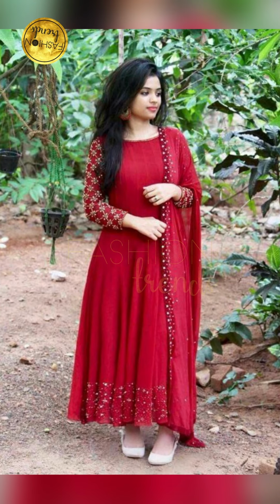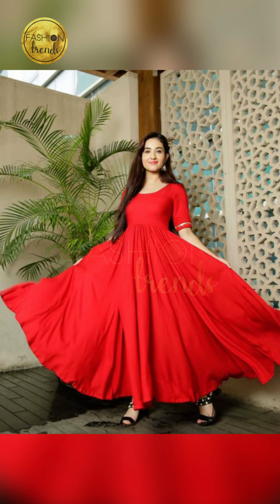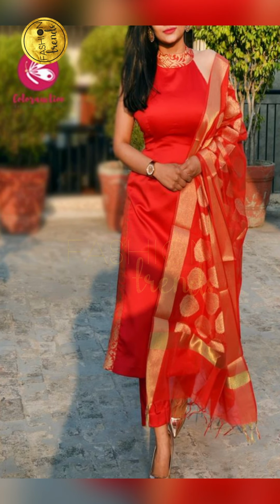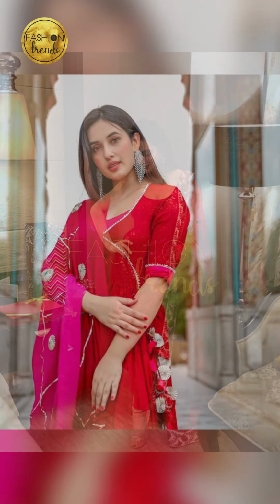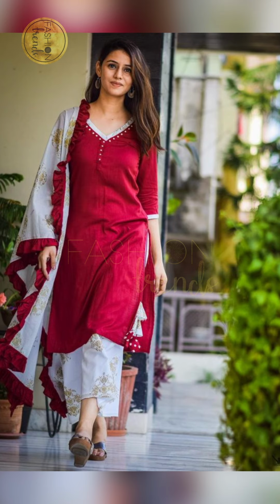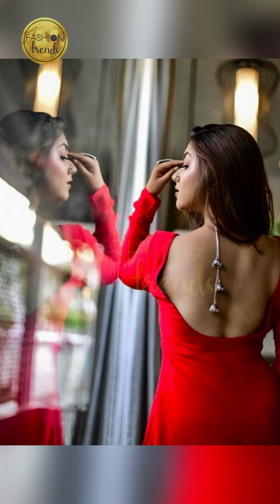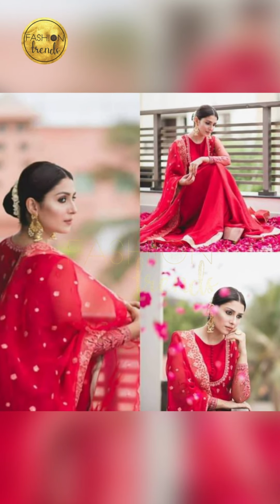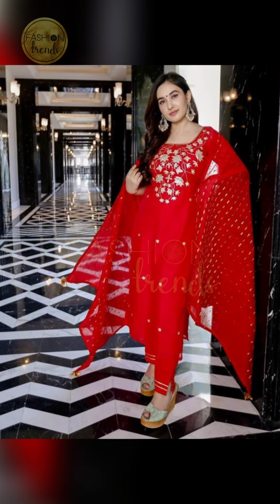Red Dresses Designs, Gorgeous Red Kurti Designs, Red colour combination trendy Designs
beautiful red dresses designs for girls,latest red kurta/kurti designs ideas for girls,stylish red kurta/kurti designs for girls,
2019 latest red kurta/kurti designs for girls,
Red kurta 2020.
Red dresses,